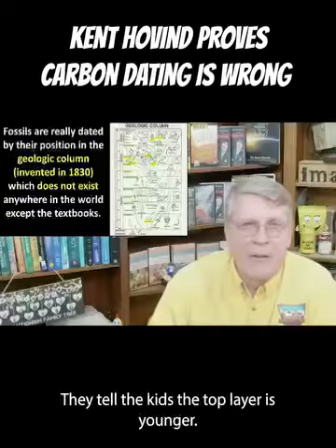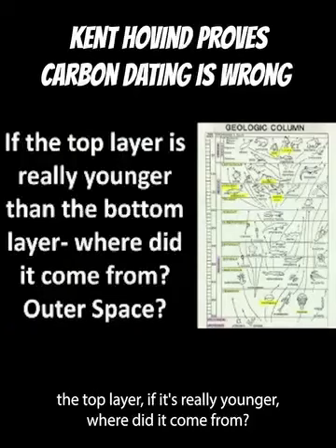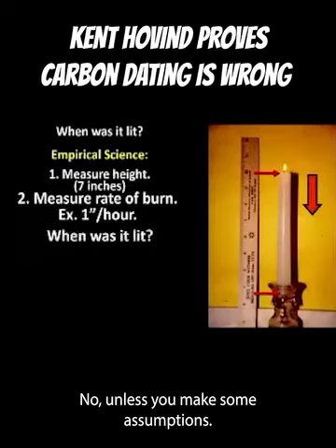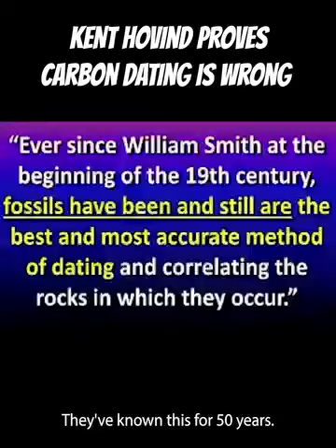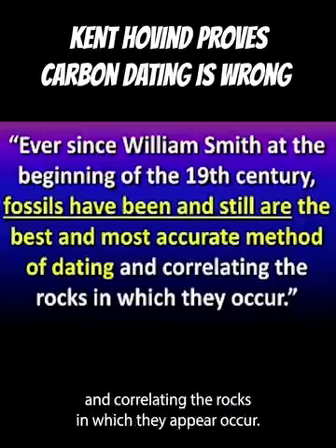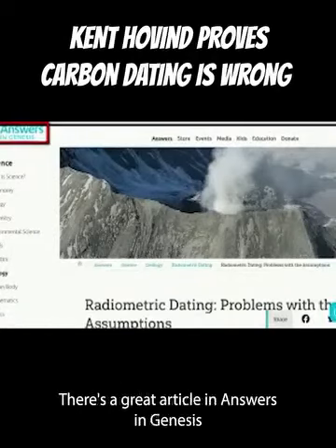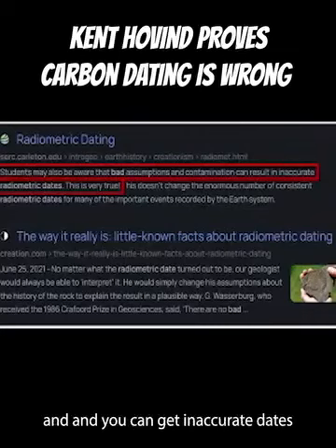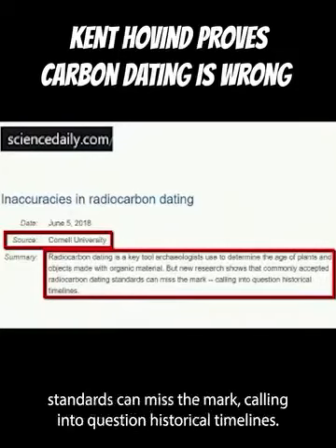Carbon Dating is Wrong